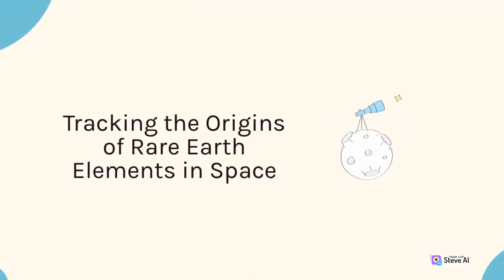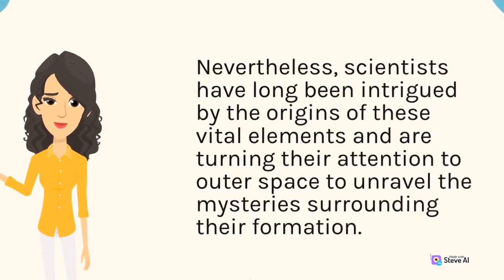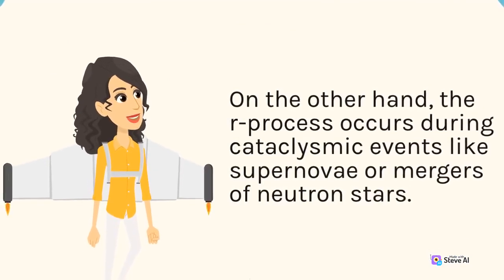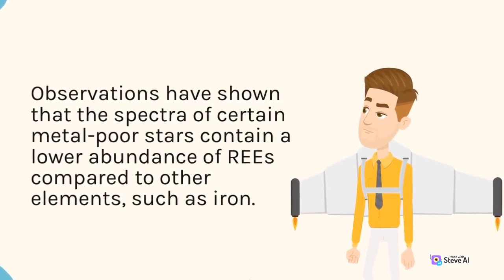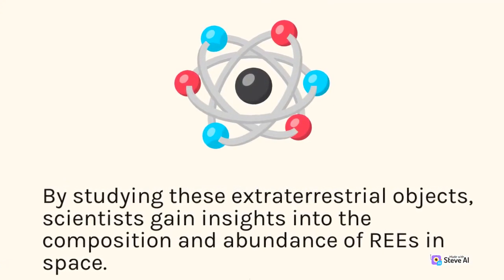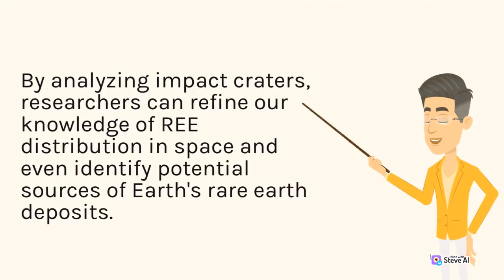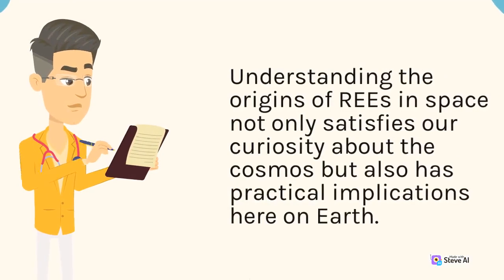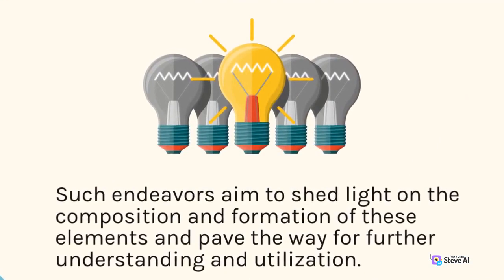Tracking Origins | Space Origins Rare Earths | Tracing Rare Earths Space | AstroKnow Insights News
Tracking Origins
Space Origins Rare Earths
Tracing Rare Earths Space
AstroKnow Insights News

Tracking the origins of rare earth elements in space is a fascinating topic that explores the formation of these elements and their distribution throughout the universe.

Scientists use a variety of methods to study these elements, including analyzing meteorites and using telescopes to observe distant stars and galaxies.

At AstroKnow Insights, we're here to make the wonders of the universe accessible, entertaining, and downright fun!

From mind-bending theories to jaw-dropping celestial phenomena, our videos are designed to tickle your curiosity and make your brain do the cosmic conga.

Join our friendly and quirky team of cosmic enthusiasts as we explore the mysteries of black holes, dive into the secrets of supernovas, and uncover the bizarre wonders of space-time.

 Welcome aboard the AstroKnow Insights, where science meets laughter and curiosity reigns supreme! Let's boldly go on this cosmic adventure together!